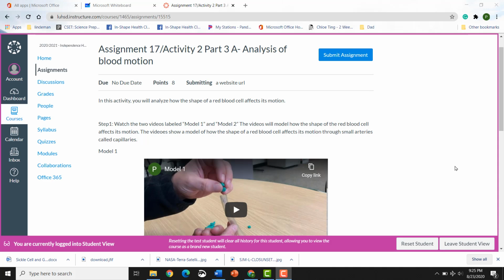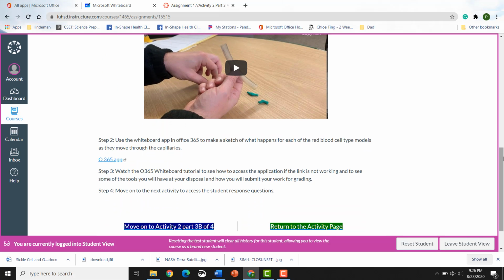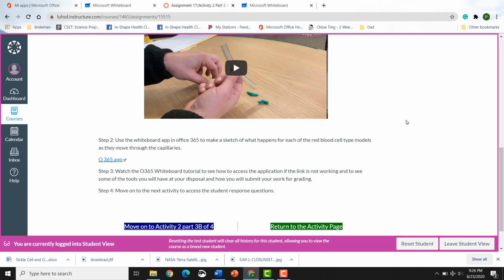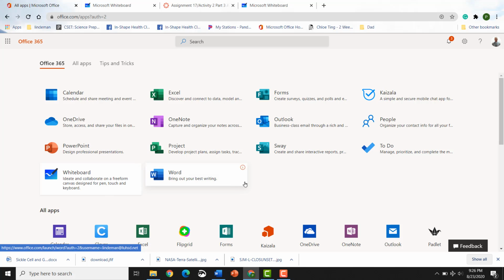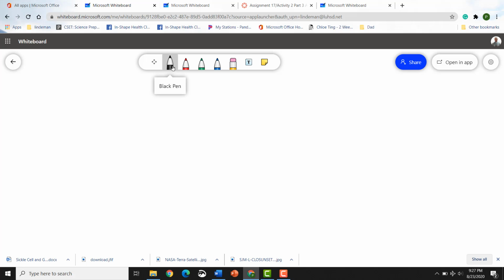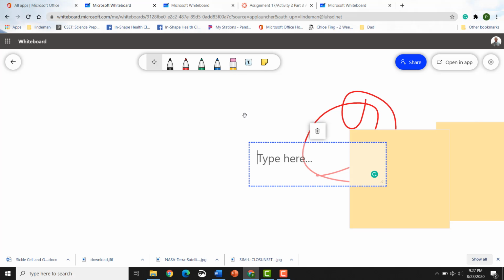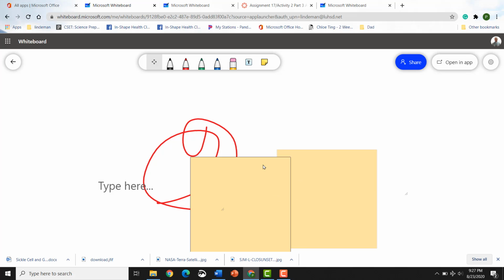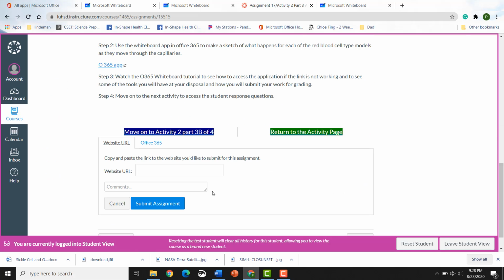O 365 Whiteboard Tutorial